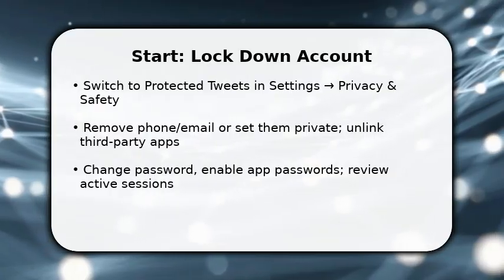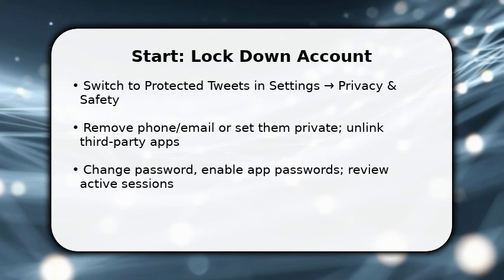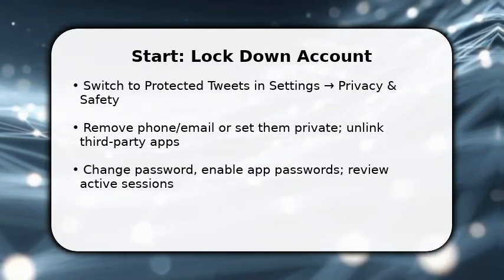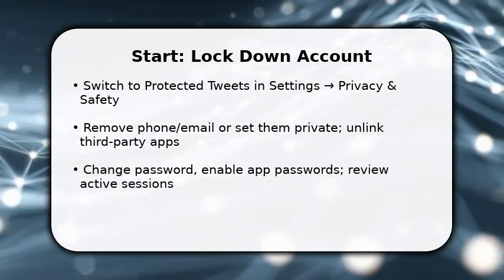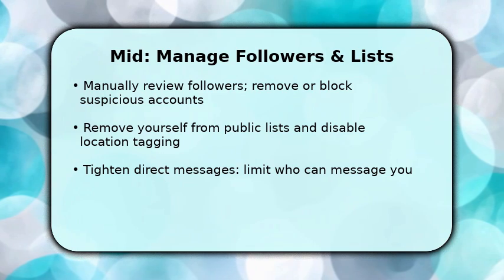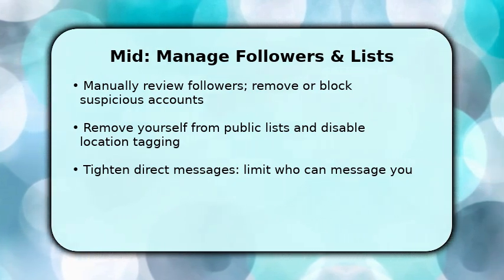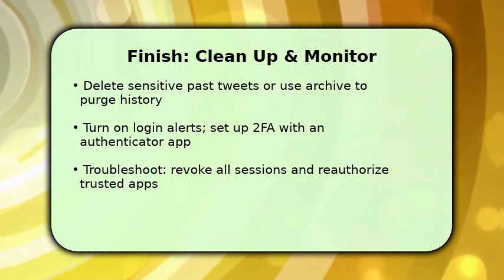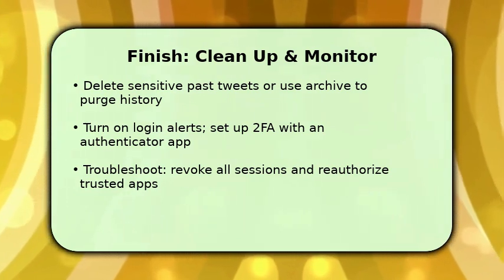How to Be Private on Twitter - Step by Step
How to Be Private on Twitter - Step by Step | 🔒 Surfshark VPN Deal — Stay private and secure. $1.99/mo + 3 Months Free ▸

Learn essential privacy settings on Twitter to control your online presence. This step-by-step guide covers how to adjust who can see and interact with your tweets, manage direct messages securely, review account permissions for apps connected to your profile, understand the implications of public vs private accounts, and regularly audit your security preferences.

Twitter privacy settings, adjust visibility on Twitter, secure DM management, account app permissions, public versus private tweets, security preference review